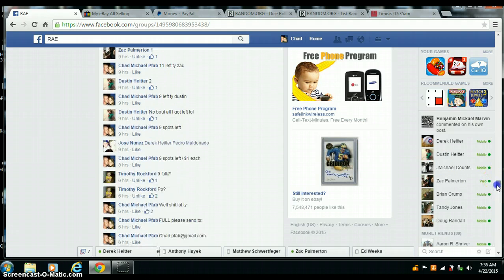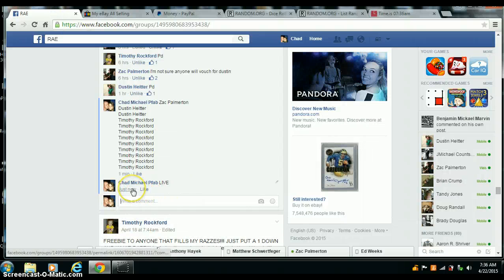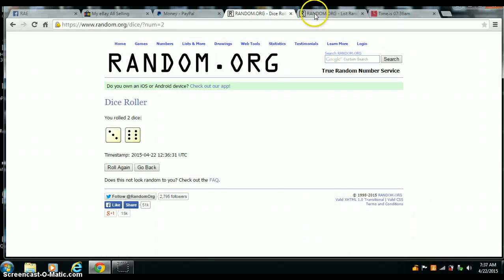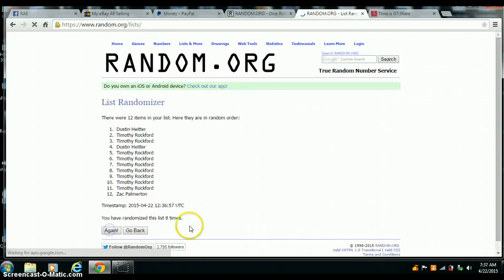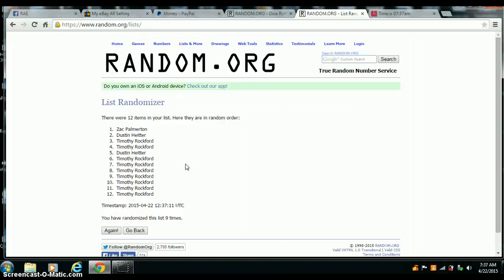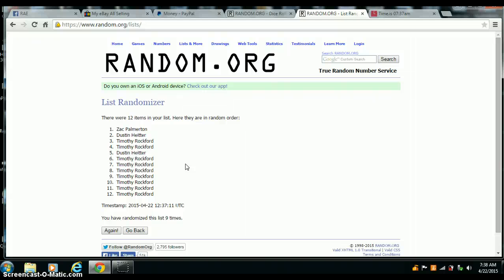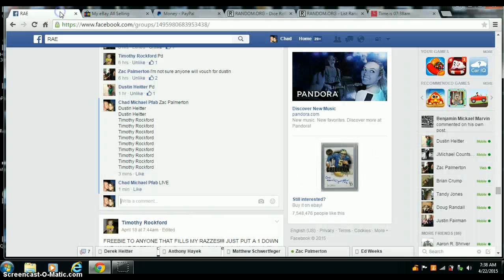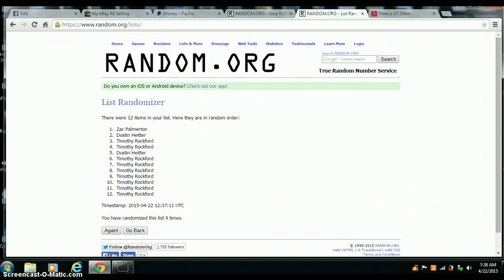SANKEY SAM AUTO LOT